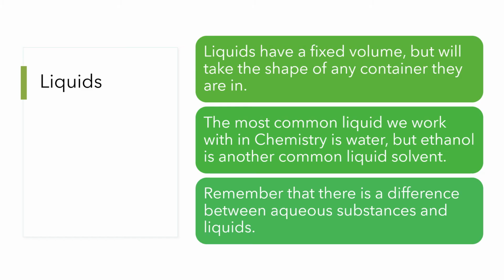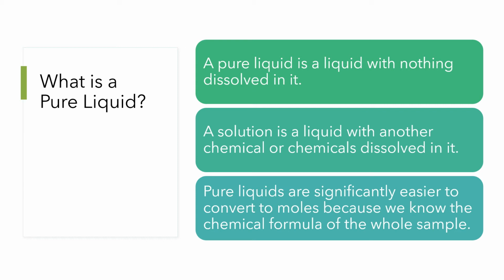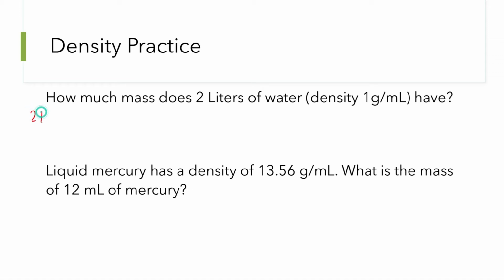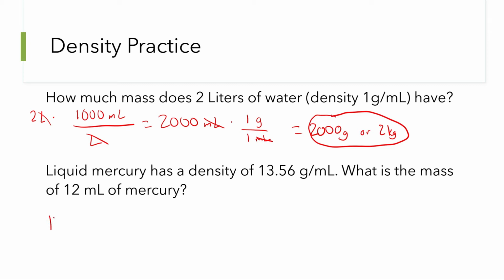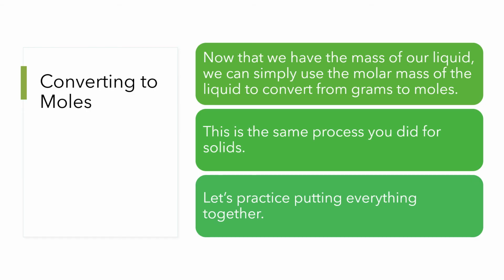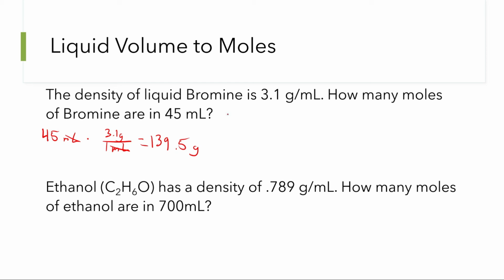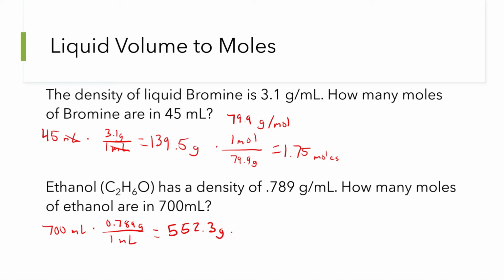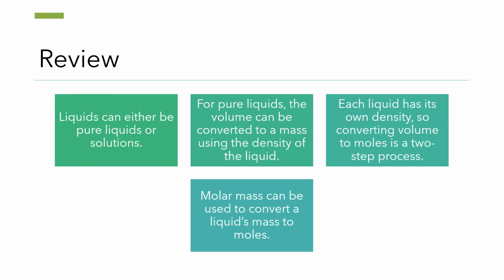Lecture 7 - Pure Liquids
This video will look at liquids, specifically pure liquids, and using density and molar mass to convert volumes of liquids into mass and moles.